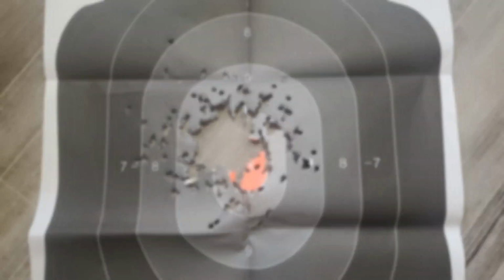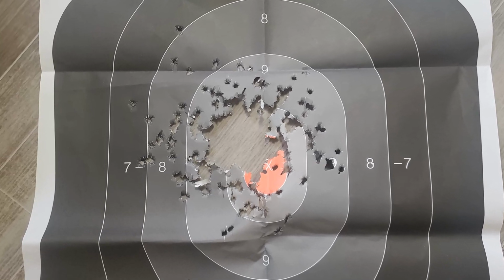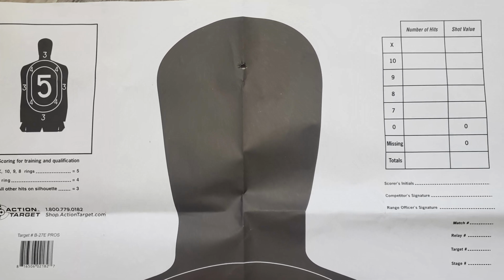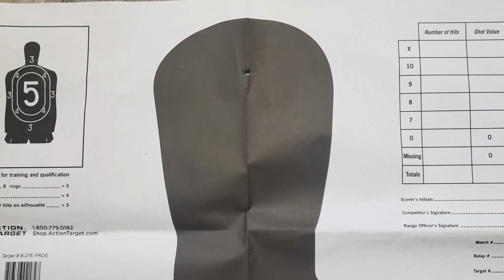Smith & Wesson Model 10-7 Range Report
New videos are uploaded every Saturday by 0500 CST